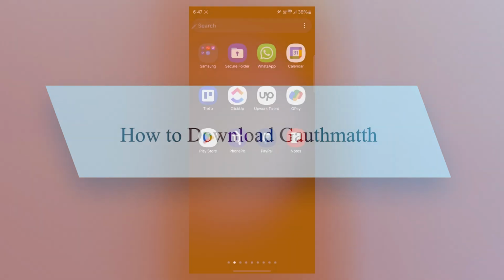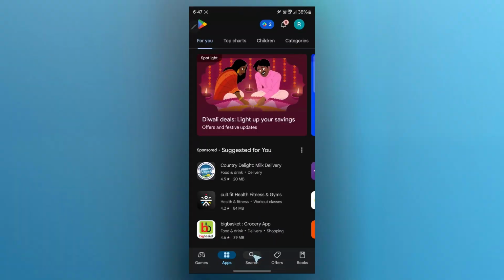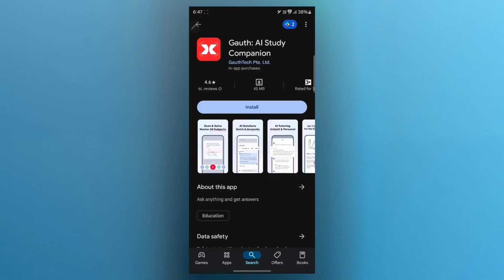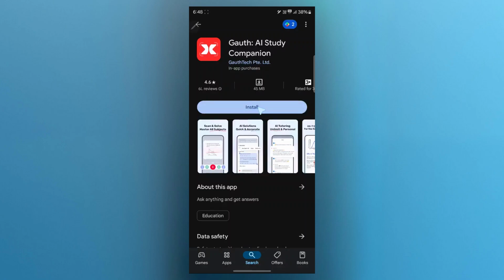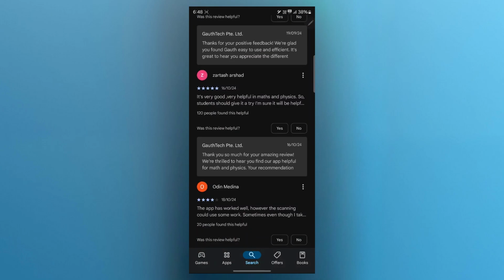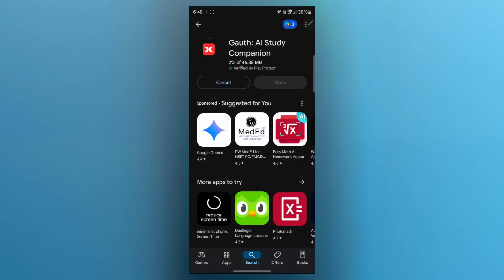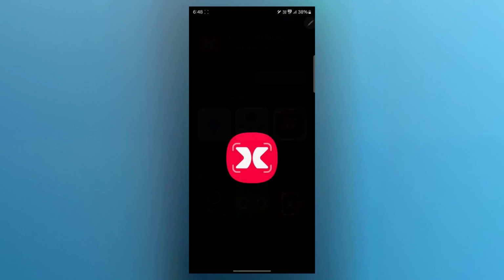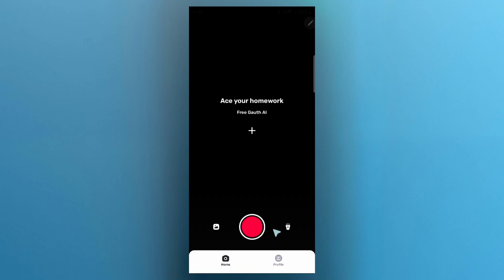How to Download Gauth (Formerly Gauthmath) | Quick and Easy!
How to Download Gauth (Formerly Gauthmath)
Discover how to download Gauth, previously known as Gauthmath, in this step-by-step tutorial! We’ll guide you through the process of finding and installing the app on your device, ensuring you can access math solutions easily. Join us to enhance your study routine with this powerful tool!